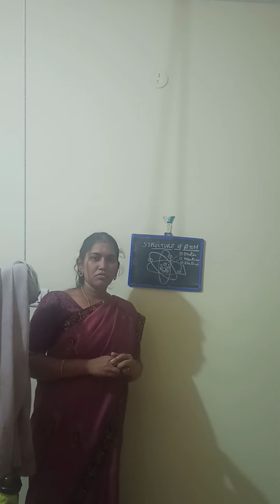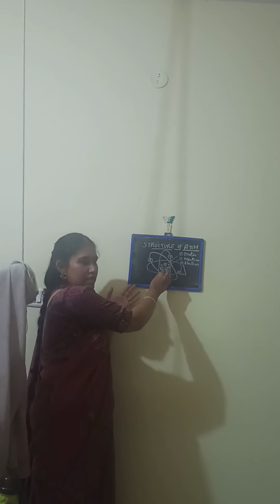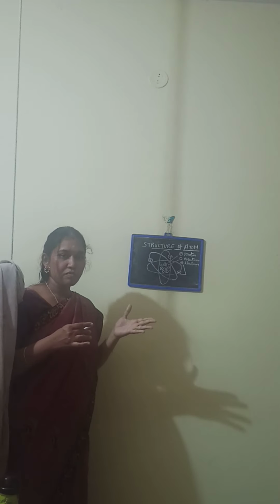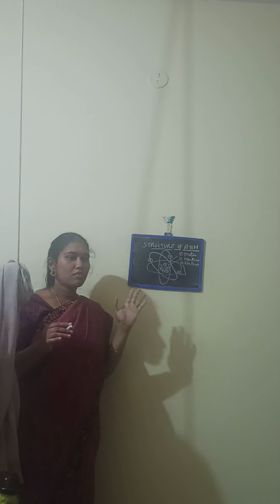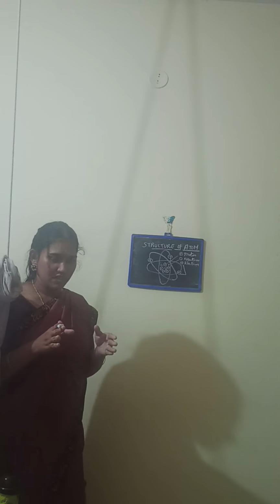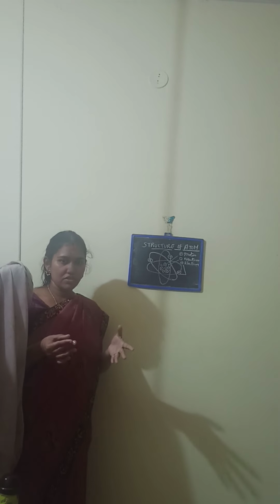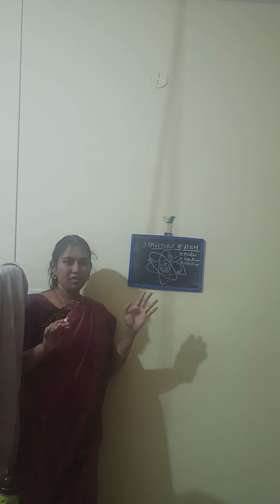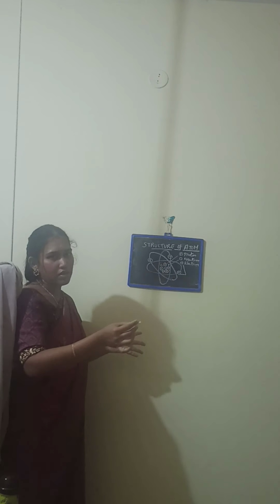January 23, 2022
Structure of atom by Sakthi Meena